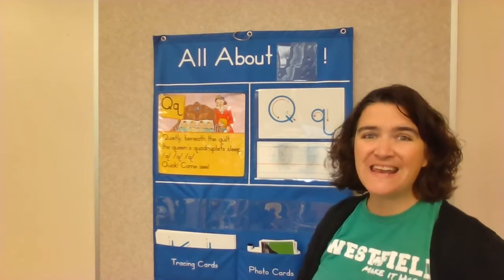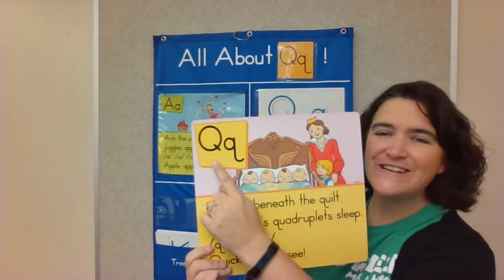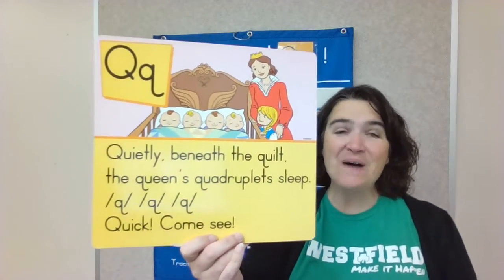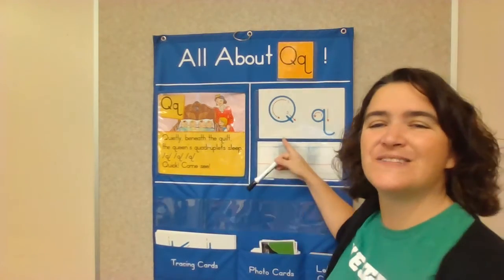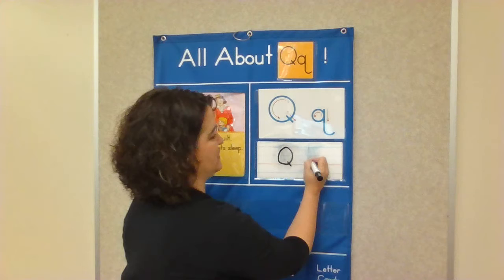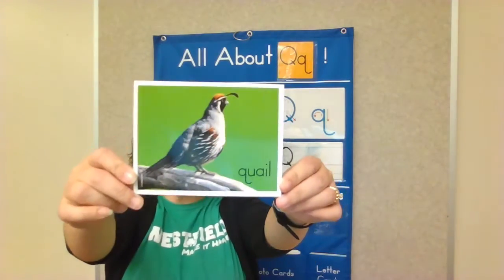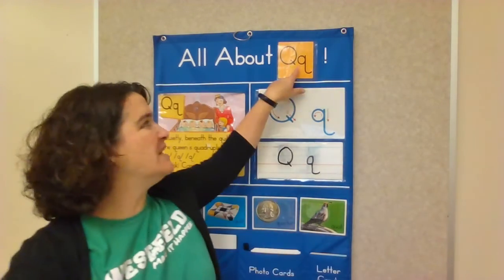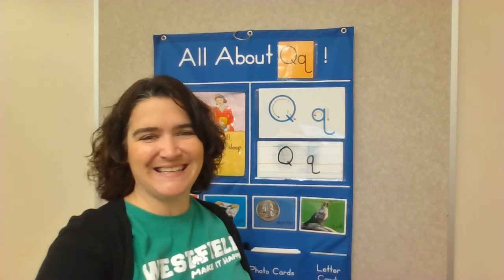Letter Q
Sort fun video to learn and practice letter Q.  Skills taught include letter recognition,  letter sounds, writing, story, and words that begin with Q.  Great for virtual learning or classroom supplementing.